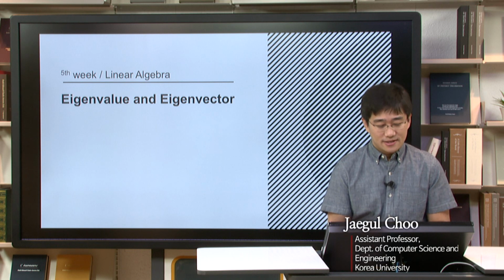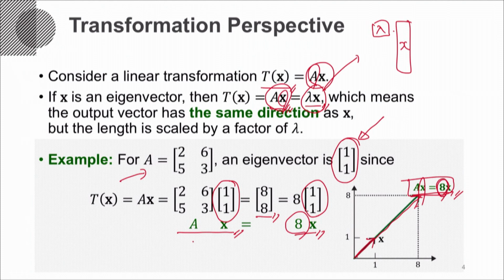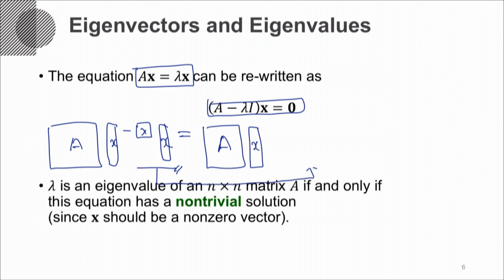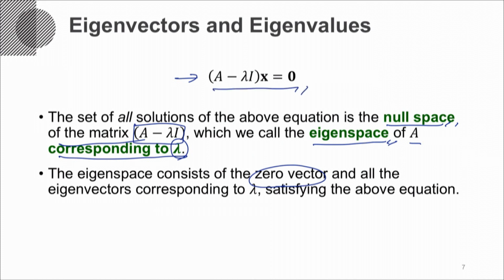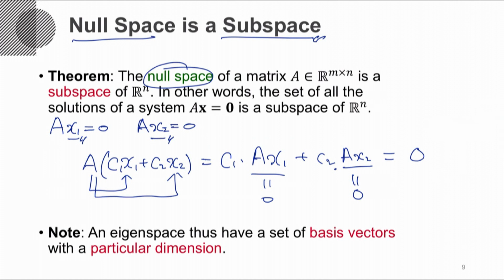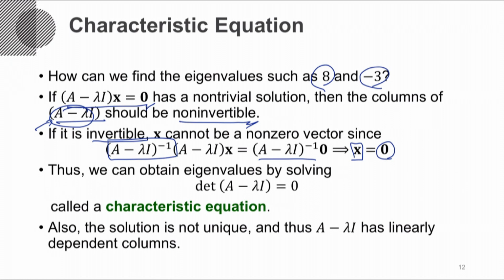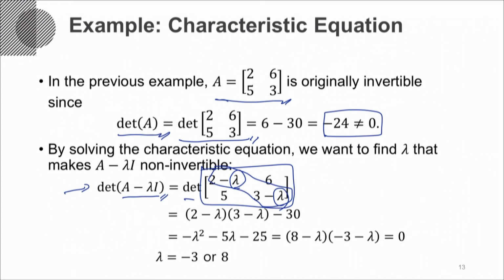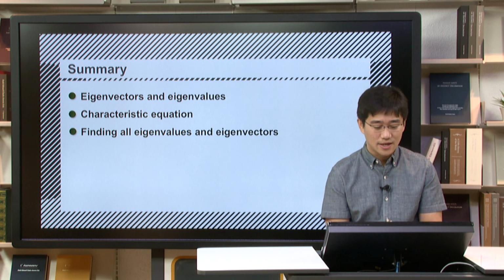[2017 K-MOOC] Mathematical Fundamentals for Data Science 5-1 주재걸교수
Mathematical Fundamentals for Data Science 5-1 주재걸교수